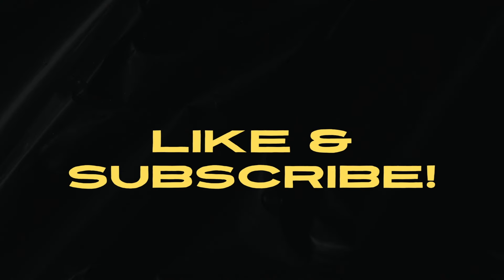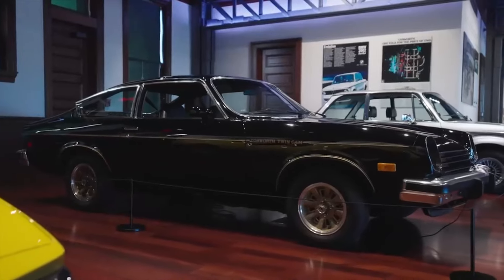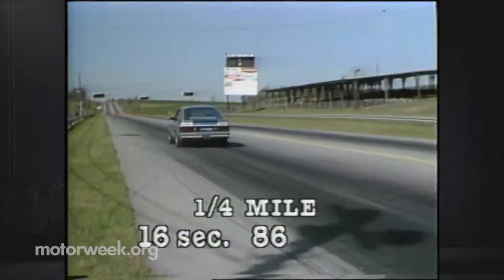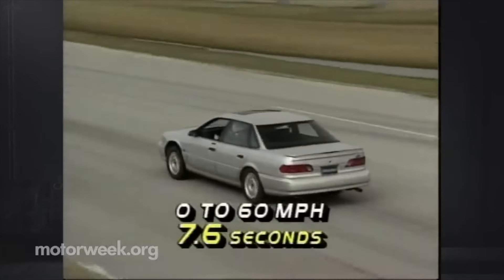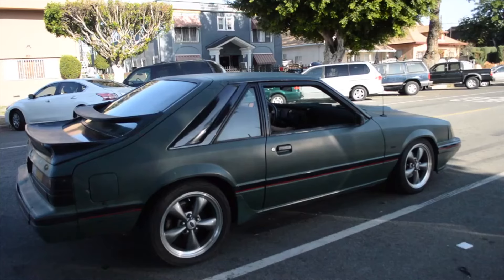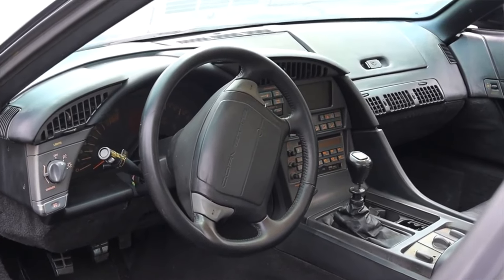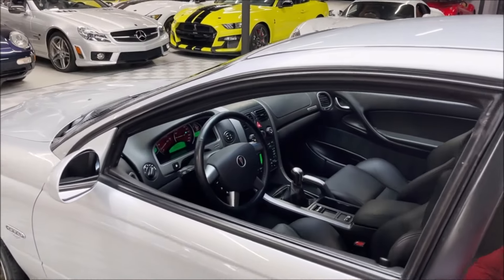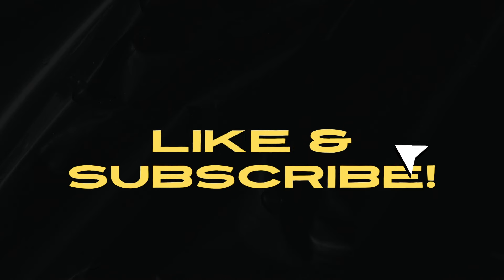Forgotten And Underrated American Performance Cars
Welcome to a thrilling exploration of America's automotive underdogs. In this video, we shine a spotlight on the forgotten and underrated American performance cars that once ruled the roads, only to be overshadowed by their more famous counterparts. Join us as we unearth the stories behind these overlooked gems and rediscover the power, innovation, and untold tales that define their unique place in automotive history. Buckle up for a ride through the annals of American roads, celebrating the beauty of the obscure and the thrill of the forgotten.

In this video the following vehicles are shown:

- 1992 Dodge Daytona IROC R/T
- 1975 Chevrolet Cosworth Vega
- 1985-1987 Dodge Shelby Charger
- 2009 Pontiac G8 GXP
- 1989 Ford Taurus SHO
- 1969 Mercury Marauder X100
- 1986 Ford Mustang SVO
- 1990 Chevrolet Corvette C4 ZR1
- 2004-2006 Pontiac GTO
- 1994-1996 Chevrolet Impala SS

forgotten sports cars
rare sports cars
ten american sports cars
top ten sports cars
top 10 american sports cars
top ten american v8s
classic cars
muscle cars
american muscle car
underrated sports car
Performance Vehicles
automotive
Underappreciated Muscle Cars
overlooked muscle cars
forgotten muscle cars
forgotten cars
rare cars
underrated muscle cars
Forgotten american cars
underrated american cars
forgotten american cars
american performance cars
Ford